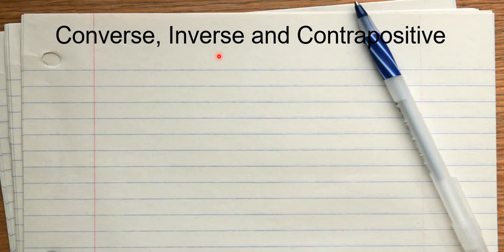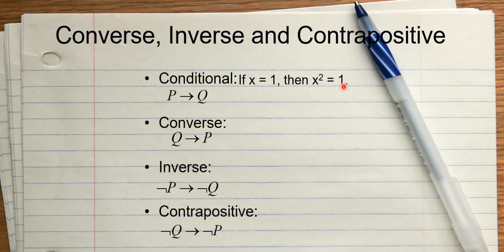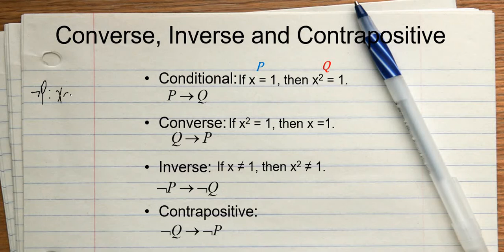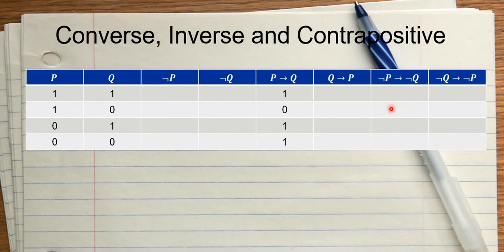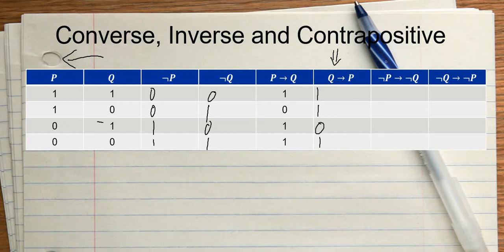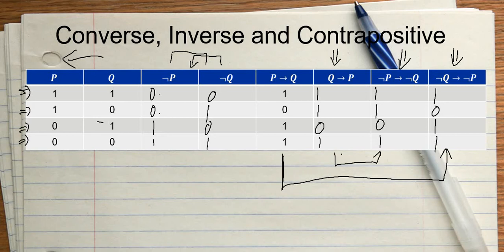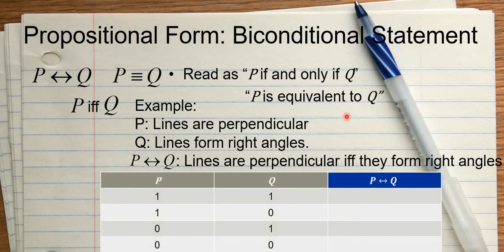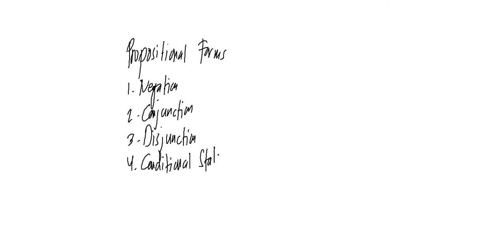Propositional Forms Part 2: Different Forms of Conditional Statement and Biconditional Statement